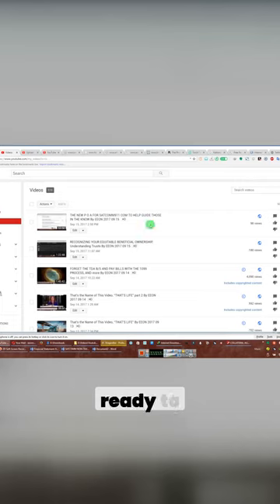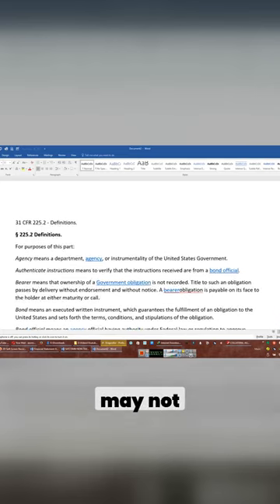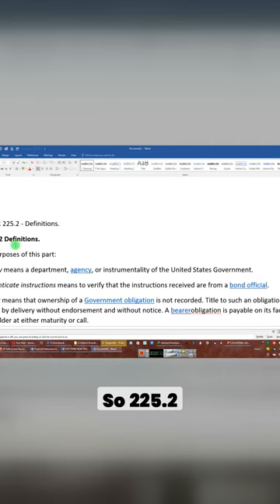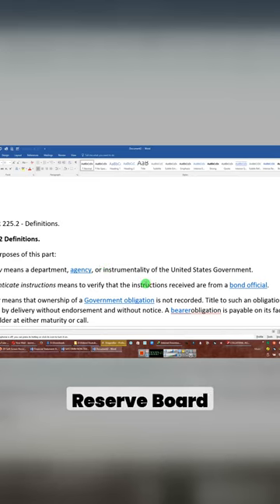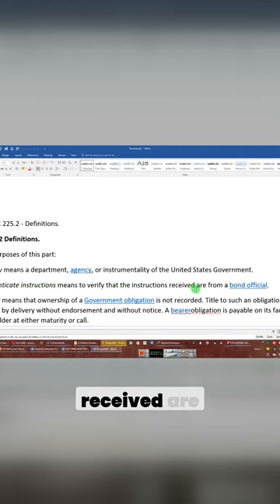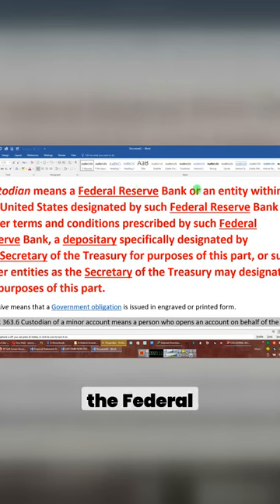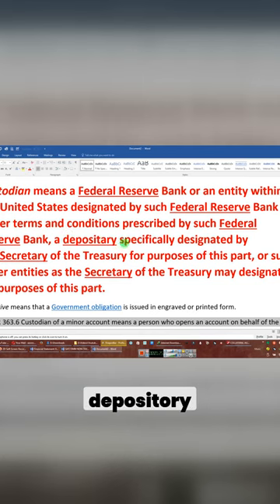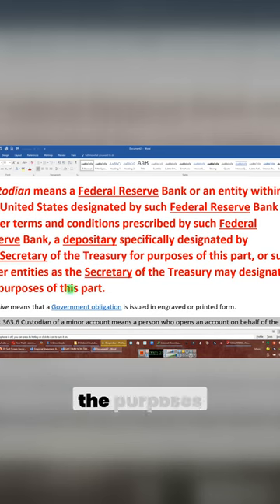Decoding Government Terminology Understanding Agencies and Instrumentalities in the United States